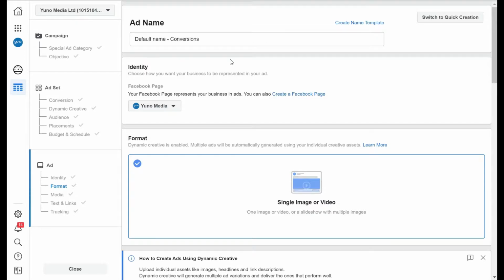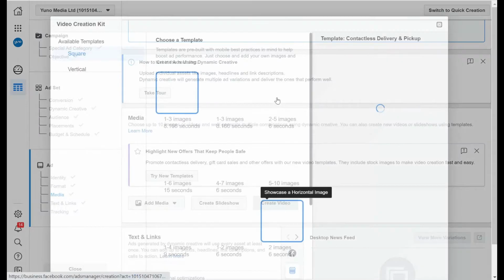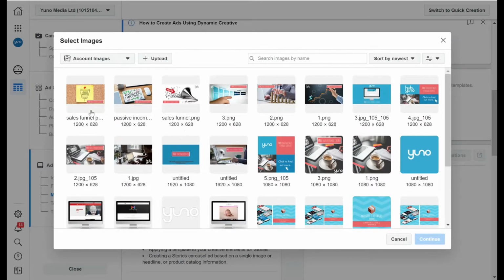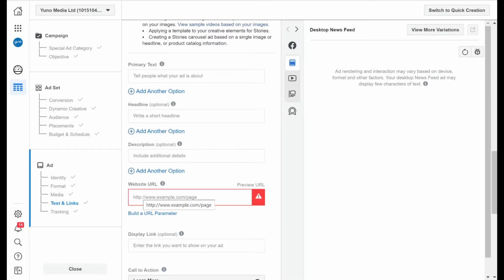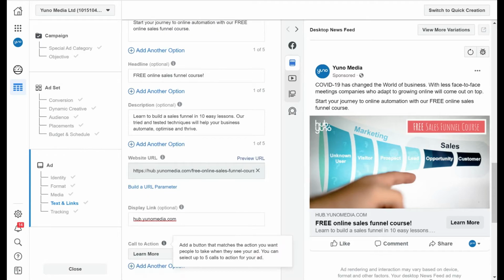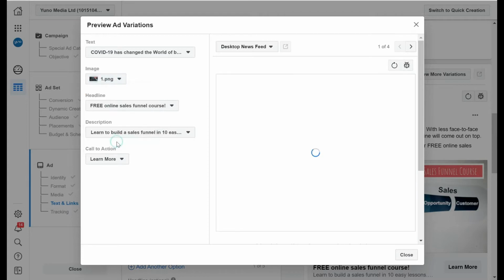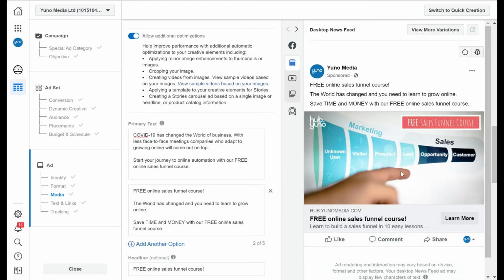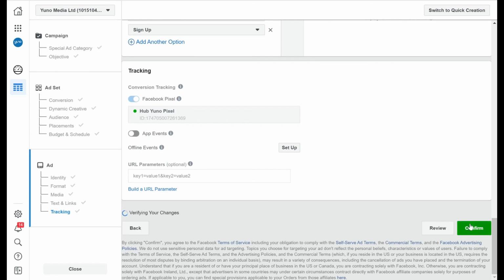How do I create an ad in Facebook 2020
In this video we show you how to create an ad for Facebook.

Check out our YouTube channel because we’ve got a whole course on Facebook ads.

Timestamps:
0:00 FREE offer
1:07 Introduction to setting up Facebook ads
1:44 Walkthrough guide to setting up Facebook ads